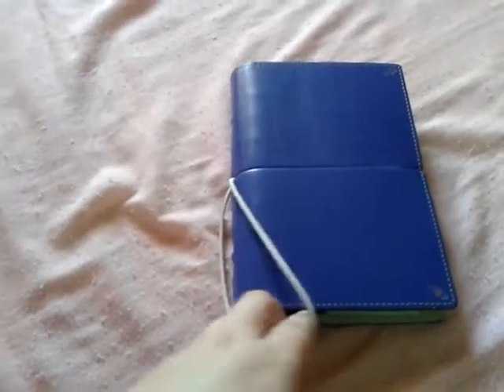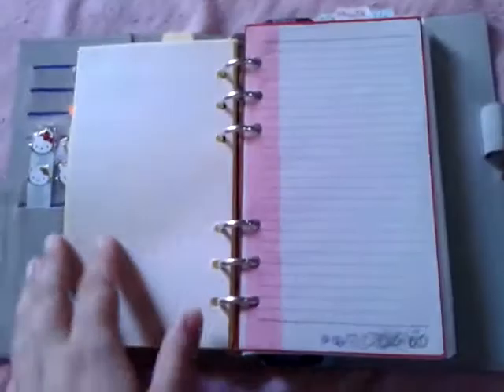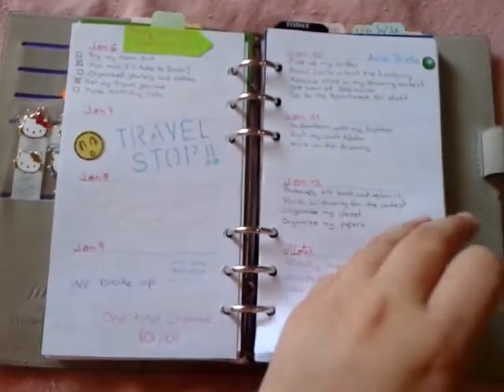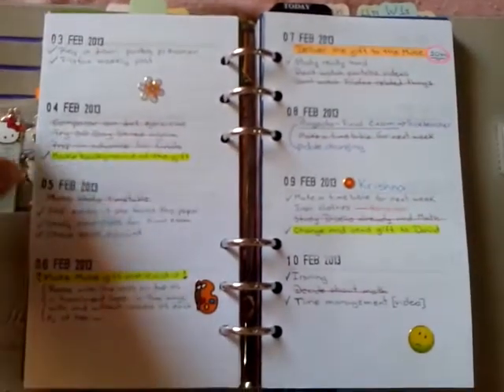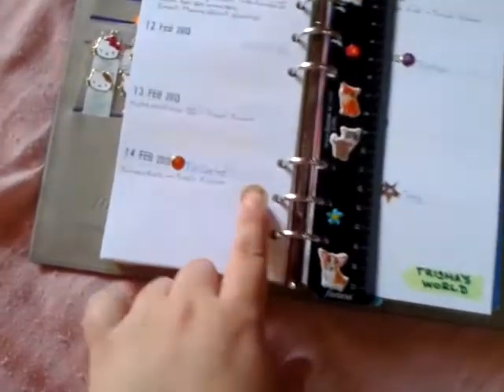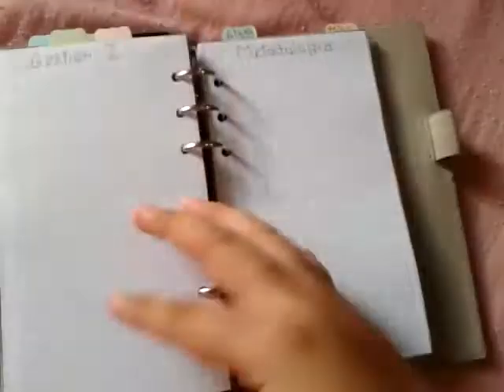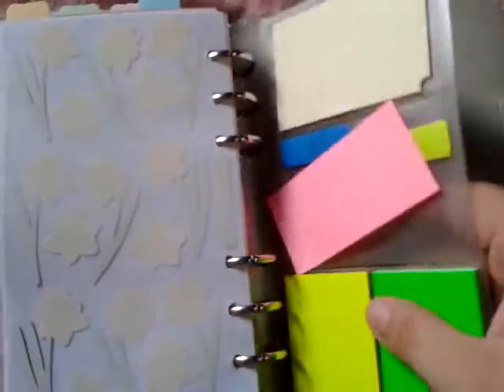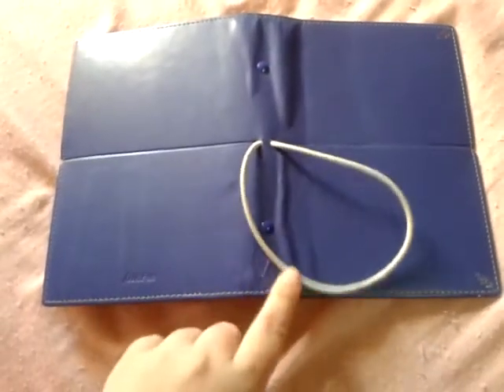Filofax Personal Domino - Update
Just a little update on my system with my Domino... and a few thoughts about Filofax or Franklin Covey binders